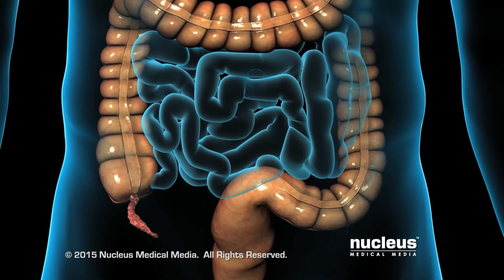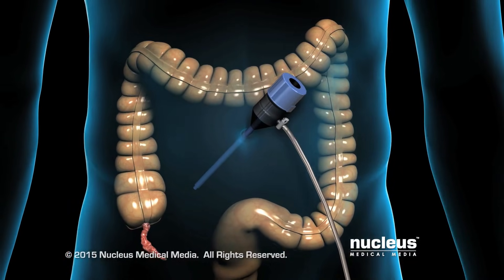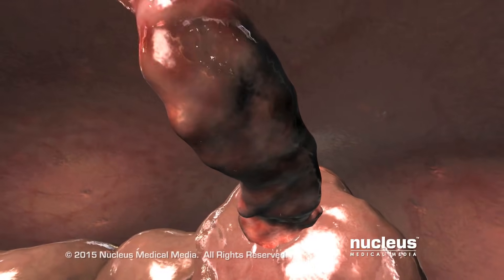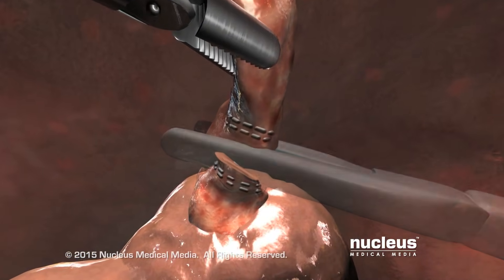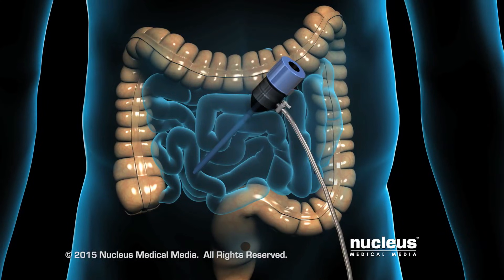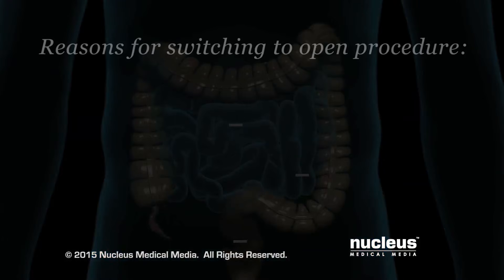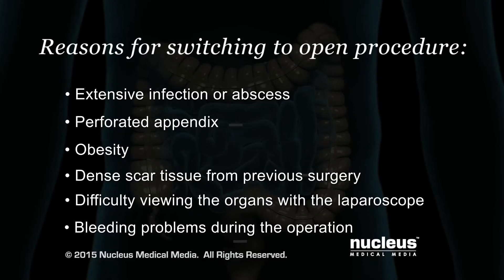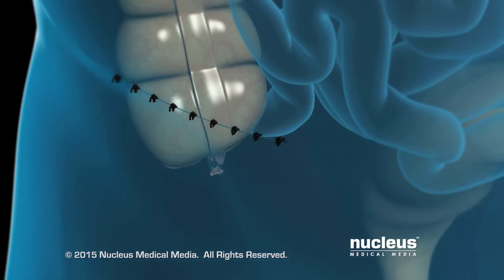Appendicitis and appendectomy procedure at Cook Children’s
This animation describes how the appendix is removed at Cook Children’s when appendicitis is suspected. To learn more about related surgical procedures, go to
also visit our Gastroenterology pages for conditions we treat